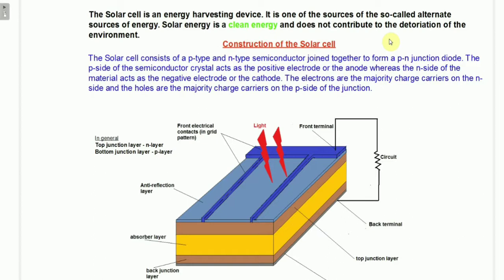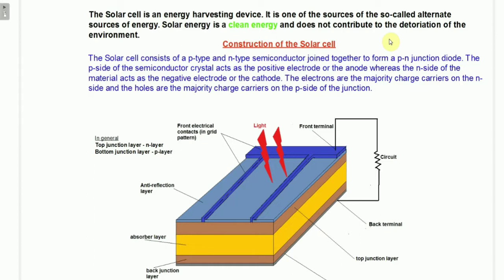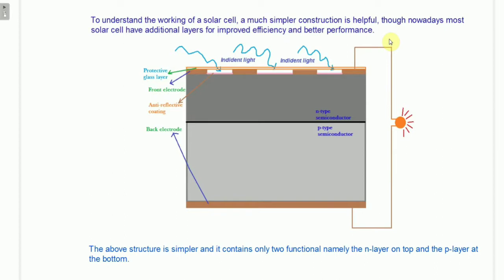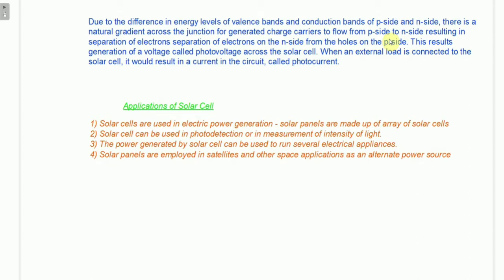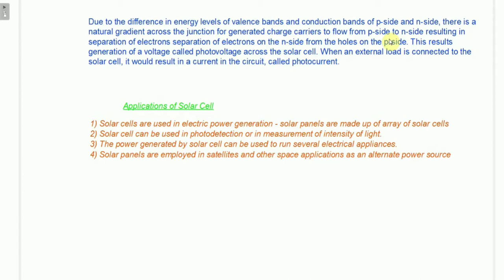Solar Cell - Construction and Working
This lecture video gives a brief introduction to the solar cell, its construction and working using a simplified approach. The video is intended to cater to the needs of a beginner who wants to explore the area of solar cells. Solar cells are semiconductor devices that have become ubiquitous entities in our day to day life serving our energy needs. Solar energy research has seen substantial growth and solar energy is seen as a viable alternate clean and green energy source that has the potential which is yet to be fully tapped.

This video does not intend to violate any copyright laws or infringe upon anybody's rights over any content. The lecture video has been recorded by the channel owner in his own voice by screen recording the computer screen.